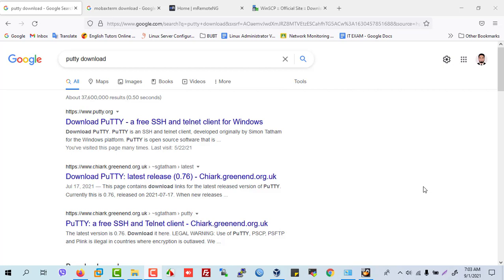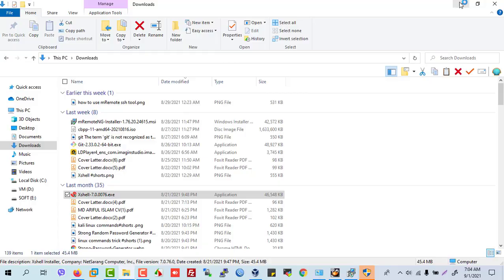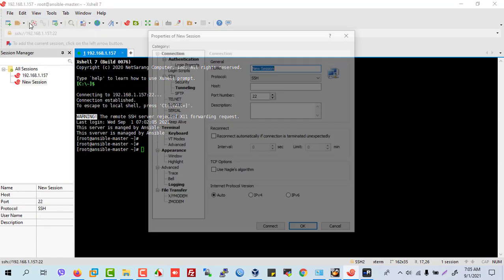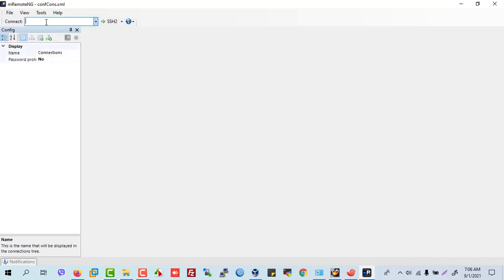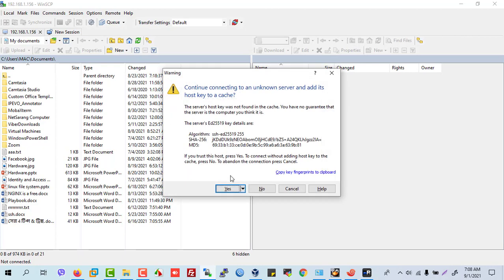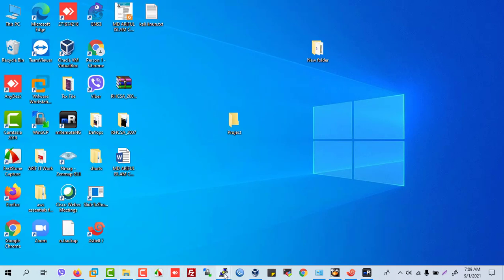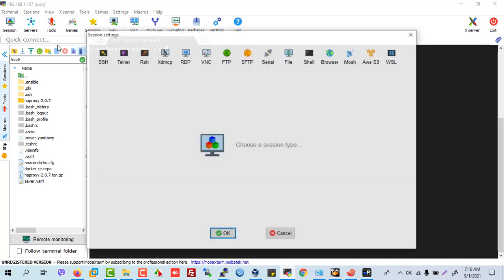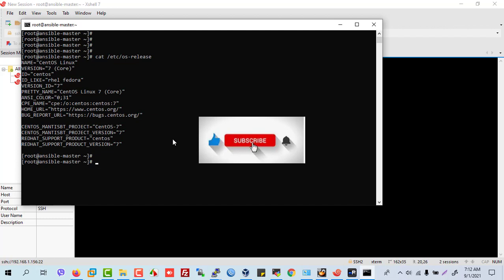ssh client logging application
This video Best ssh client logging application software Installation and how to connected it

MobaXterm is your ultimate toolbox for remote computing. In a single Windows application, an X server, an SSH client and a graphical SFTP client into one package with an easy-to-use interface.
cmd.exe is the default command-line interpreter for the OS/2, eComStation, ArcaOS, Microsoft Windows, and ReactOS operating systems. It is also commonly referred to as cmd or the Command Prompt, referring to the default window title on Windows.

Xshell Free provides users with comprehensive multilingual emulation and support for multiple protocols, such as SSH, TELNET, SFTP

PuTTY is a free and open-source terminal emulator, serial console and network file transfer application. It supports several network protocols, including SCP, SSH, Telnet connection.

WinSCP is a free and open-source SSH File Transfer Protocol, File Transfer Protocol, WebDAV, Amazon S3, and secure copy protocol client for Microsoft Windows. Its main function is secure file transfer between a local computer and a remote server.